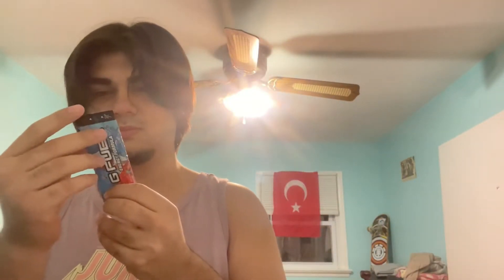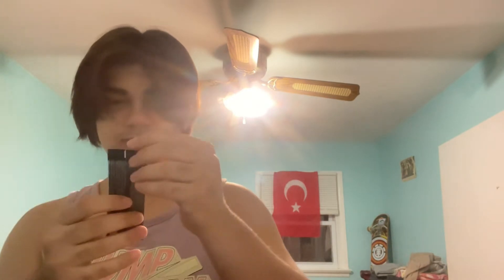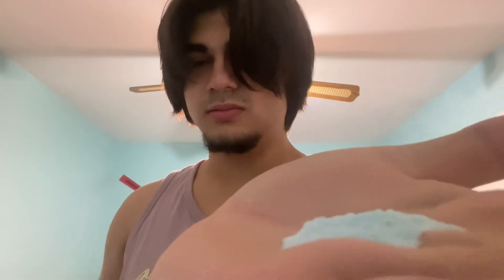G-Fuel SnowCone flavor review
Gfuel snow come flavor review. Yucky